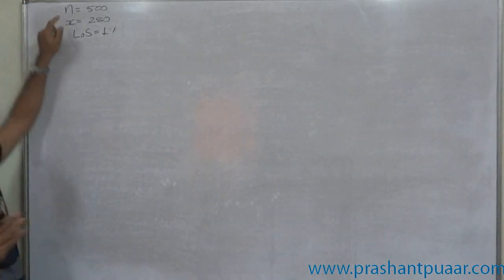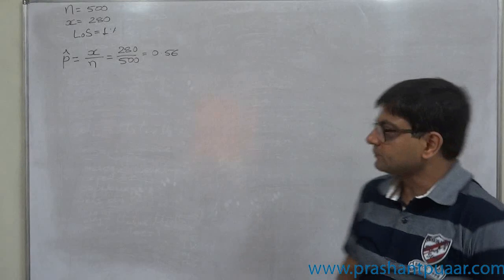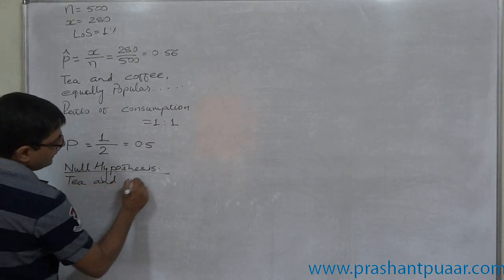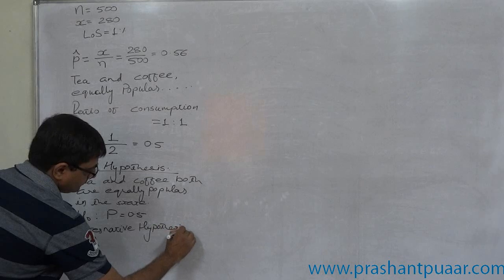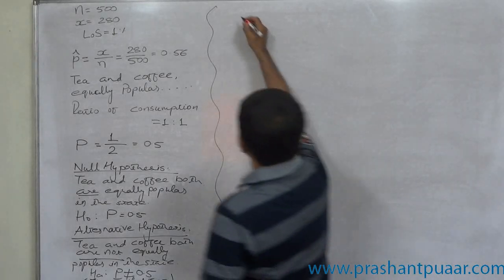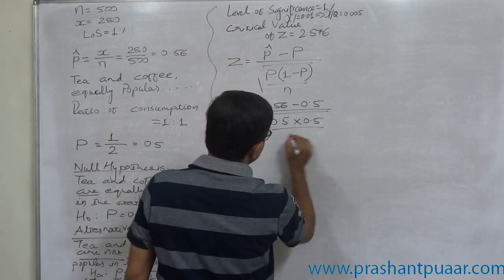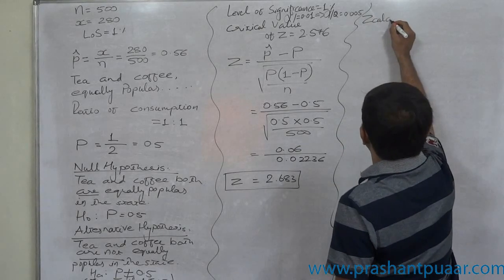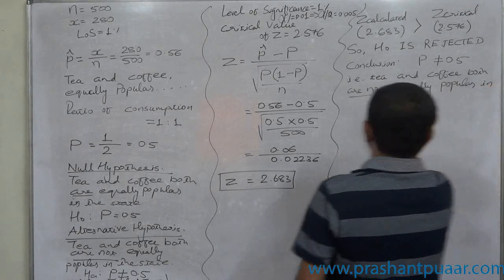Z Test 3 Test of significance of single proportion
Question: In a sample of 500 people in Kerala 280 are tea drinkers and the rest are coffee drinkers. Can we conclude that both coffee and tea are equally popular in the state at 1% level of significant?

When to use 'Z' Test? How to use 'Z' Test, when the information regarding the characteristic of interest in a large sample is available  - The answer is in this video.

You can find more videos on statistics and other subjects